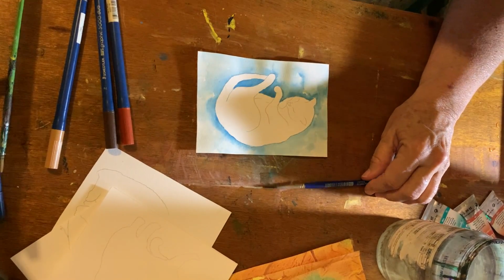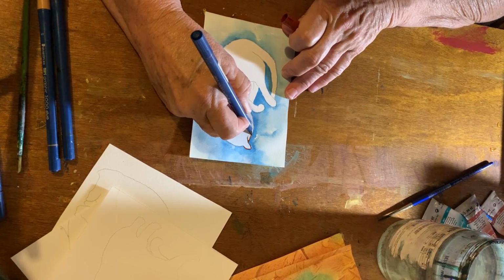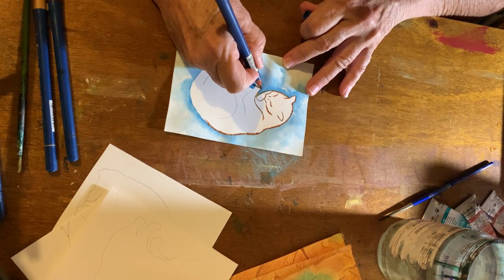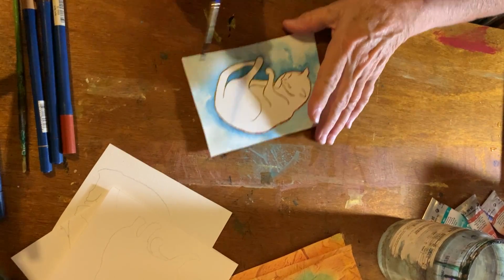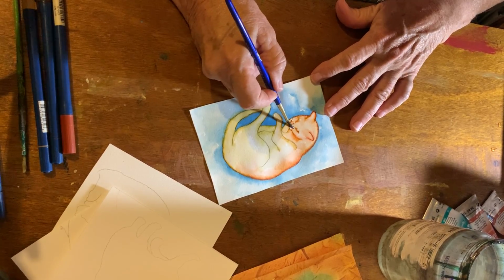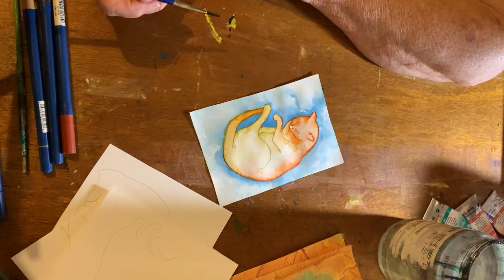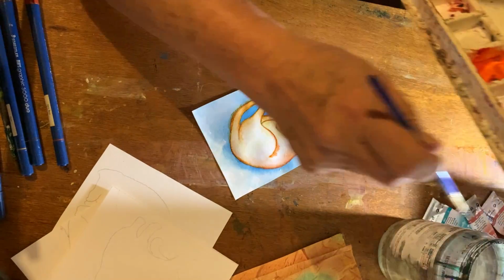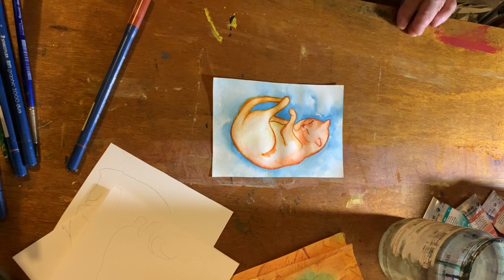PAINTING AN ORANGE CAT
You can paint along with me on this painting an orange cat. I love painting cats. I have 10 of them. Well, only 4 sleep on my bed. The other 6 are a feral colony that have lived under my house for 15 years. I feed them but most of them I cannot even pet. Happy painting!

- shameless promotion - buy something if you like it.
Enjoy my music on my other YouTube Channel - The Bess and Mike Show.
Learn how to paint on my YouTube Channel - Wild Spirit Artworks.

Learn about my life, chickens, garden, cats, dog on my Youtube Channel - Granny Bess’ Homestead.